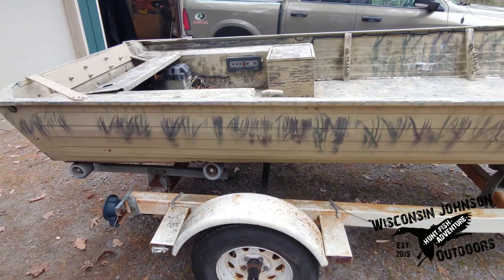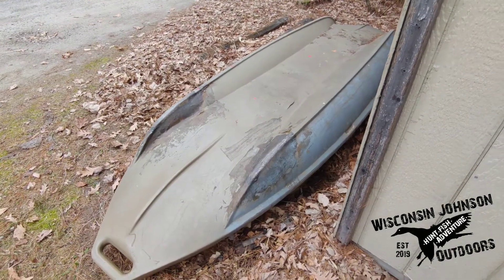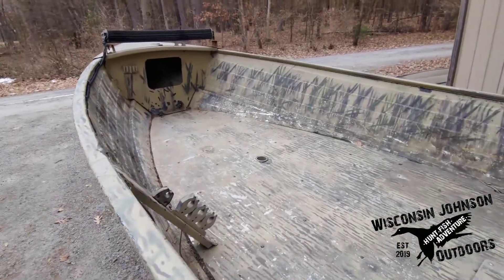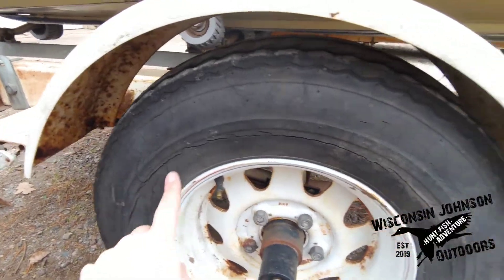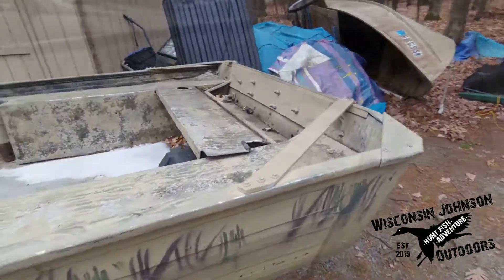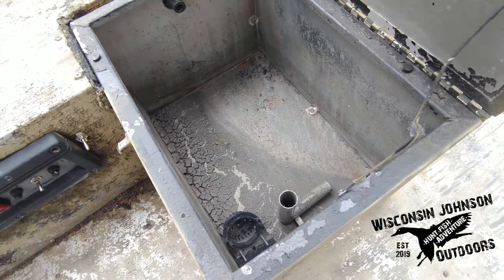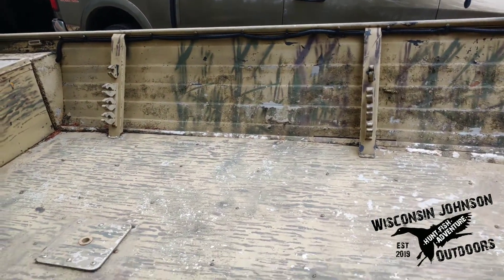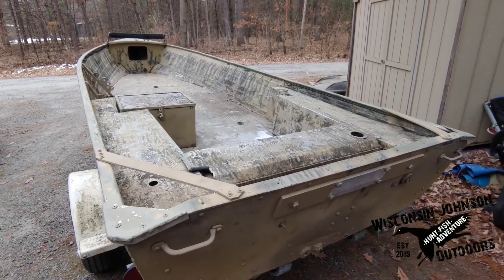Duck Boat Project! Part One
I pulled the trigger on a 16-foot boat that I will use solely for duck hunting. After hunting with my brother in Minnesota in his 16 footer, I decided to look around. I found a good deal on one. Now the boys and I, and hopefully a couple of my buddies, will have a little winter/spring/summer project.